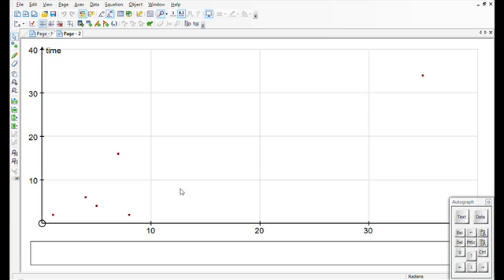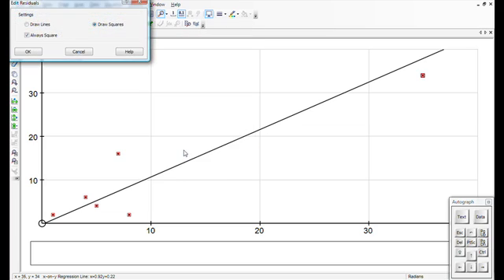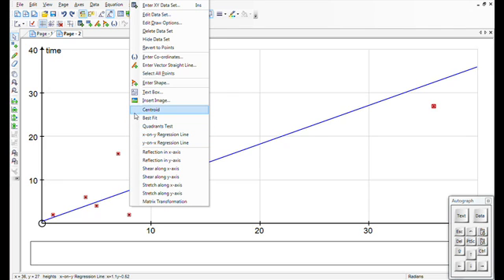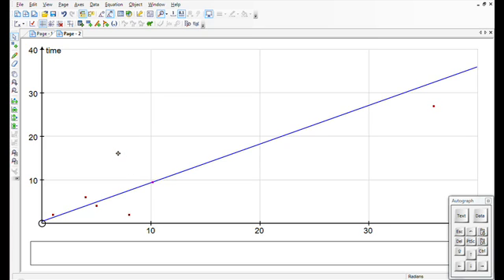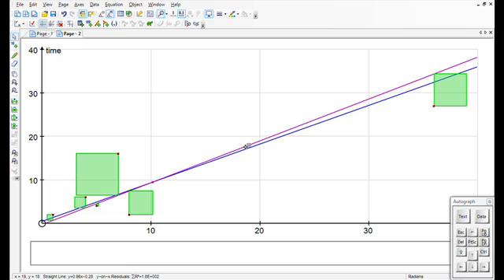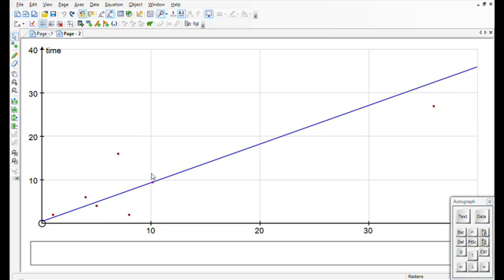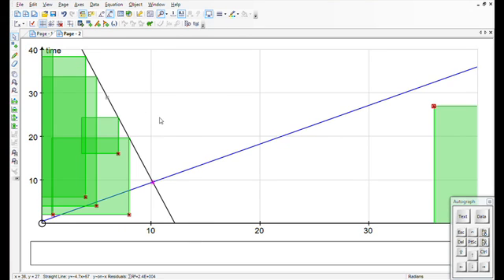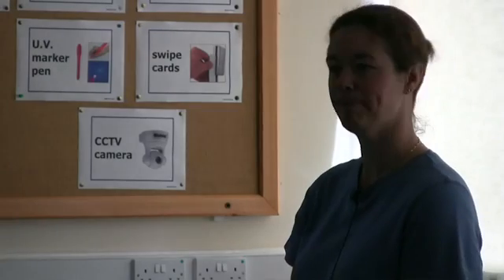Part 13: Autograph & Line of Best Fit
Autograph Trainer, Christine Dickinson, uses Autograph to graph a line of best fit at the TSM Workshop in Oundle, UK.